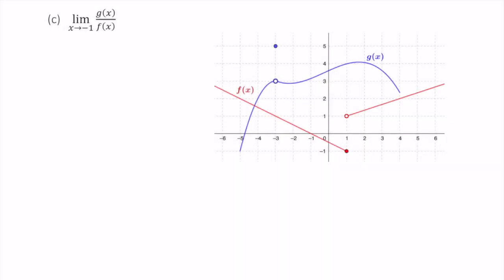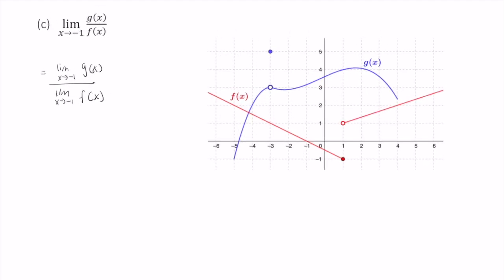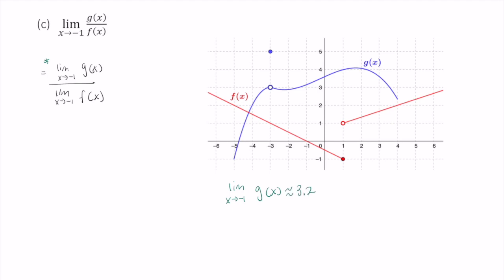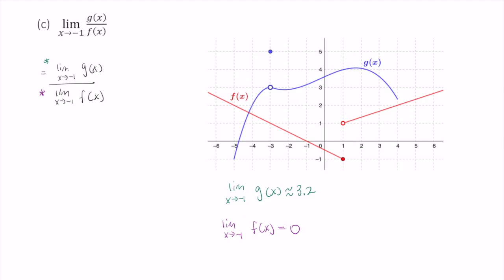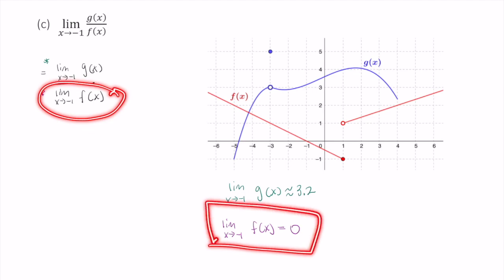Evaluating limits given the graphs of functions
In this video, professor Gonzalinajec demonstrates how to evaluate limits using the graphs of two functions.